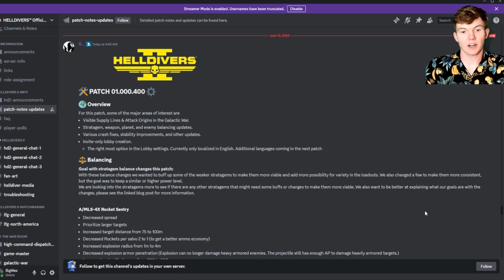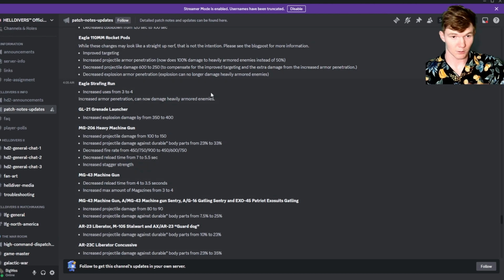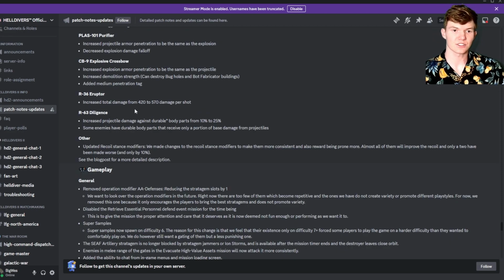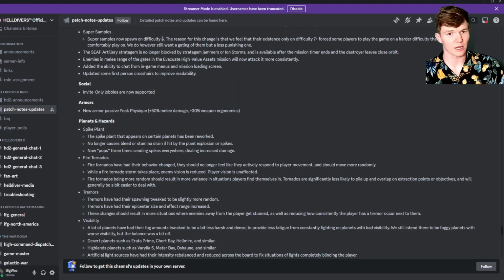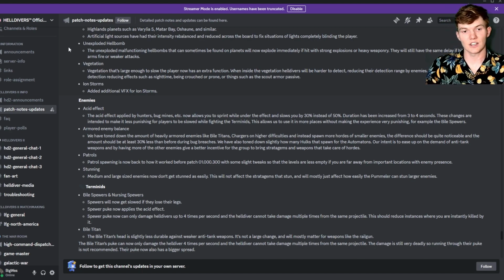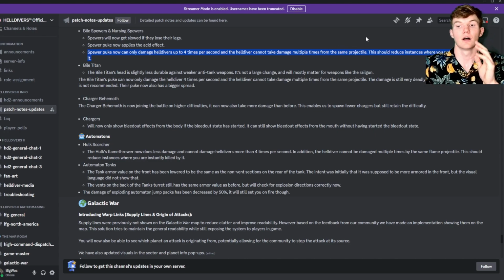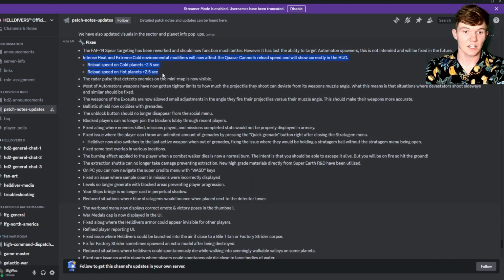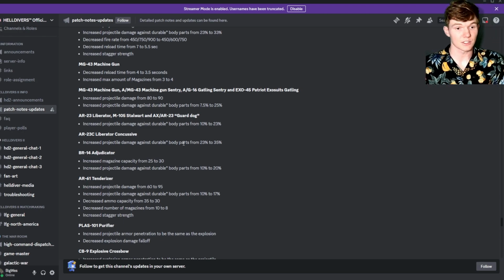HELLDIVERS 2: THE BIGGEST UPDATE YET IN 15 MINUTES!!!!